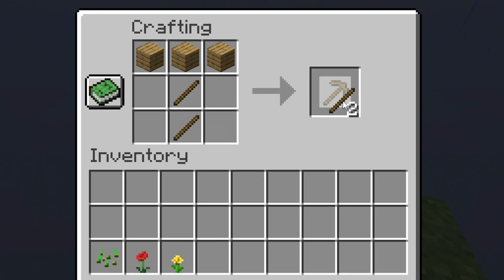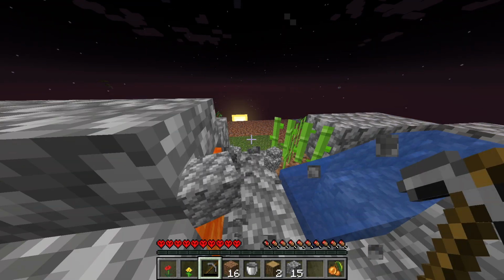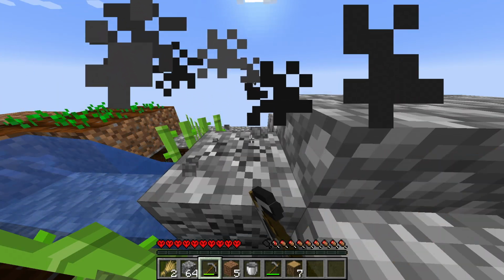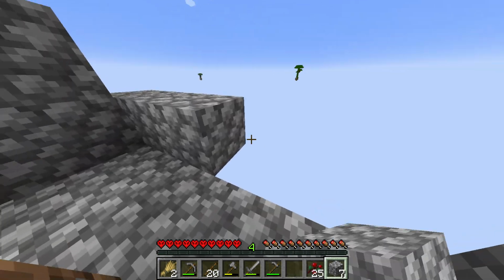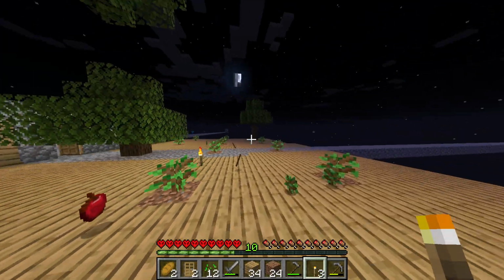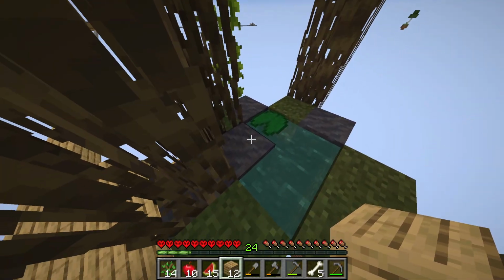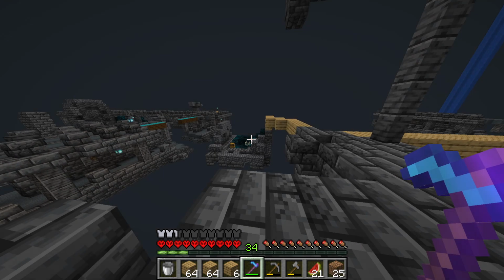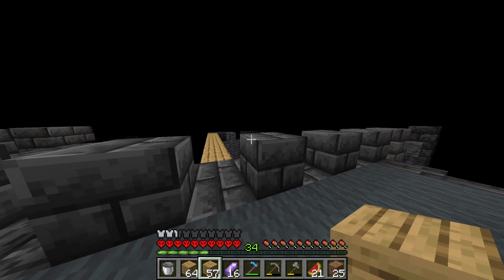I Tried Minecraft Skyblock, But It's HARDCORE...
Skyblock in Minecraft is a survival minigame where you start on an island with a single tree and you have to creatively make resources via various unconventional tactics. Will I be able to explore all this world has for me or will my journey end earlier than expected...

If you want to see another video, be sure to check out my previous video in which I played roblox terraria and fought a bunch of various different BRUTAL bosses within that game while leveling up SUPER FAST!